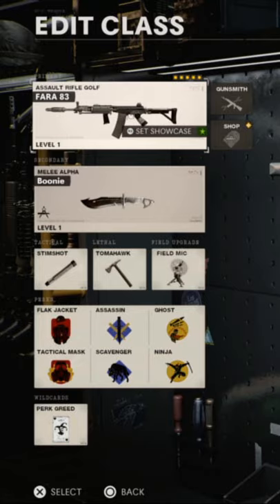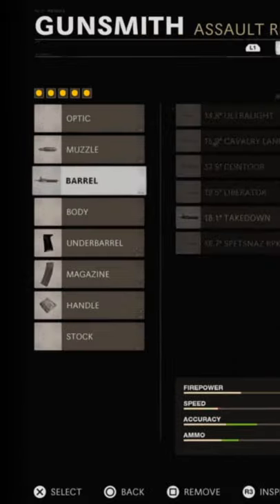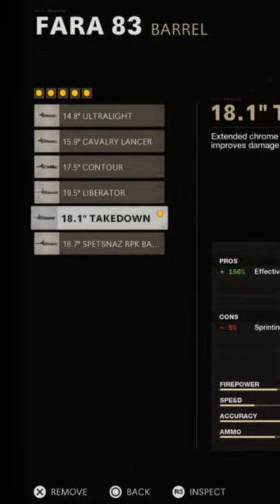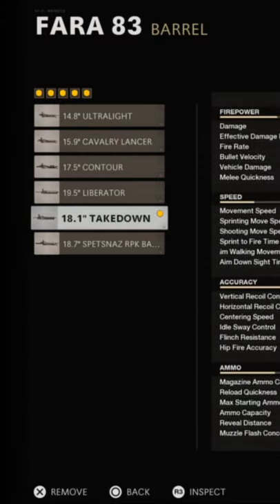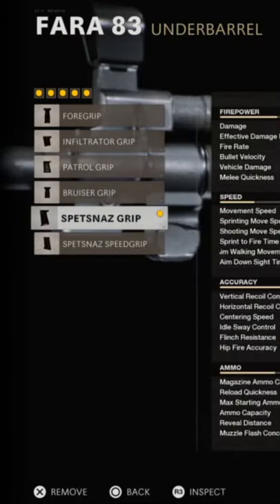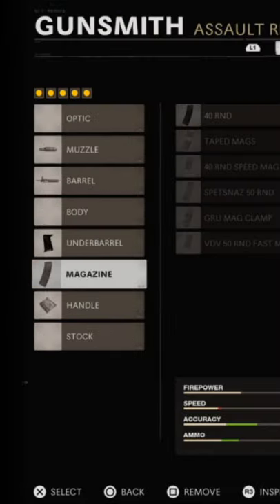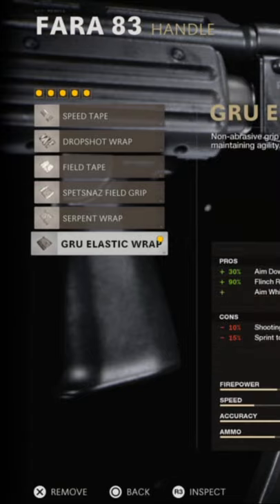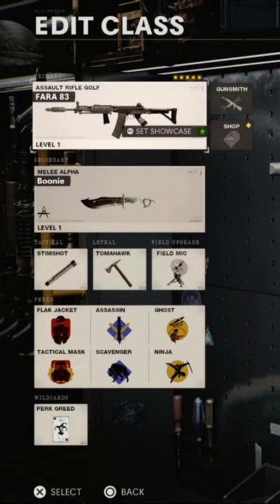Best Fara 83 Class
Latest sub 🔥 Furkan Çelik
Hey in this video I show you the best FARA 83 class in cold war multiplayer .

My Hardware:

Wish you a nice day!
CapunatorTV